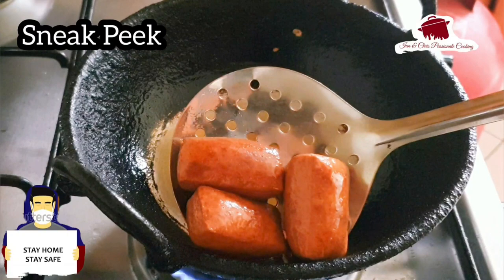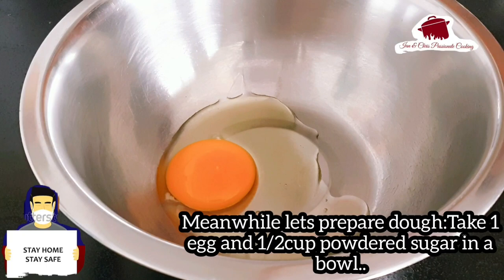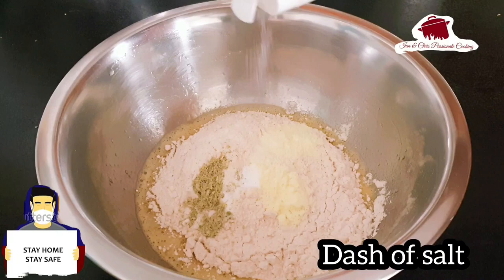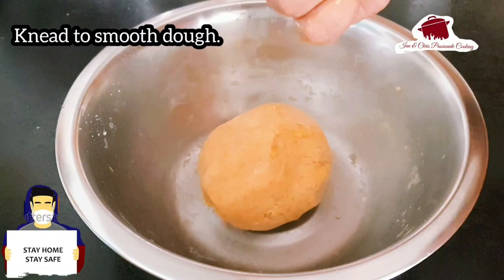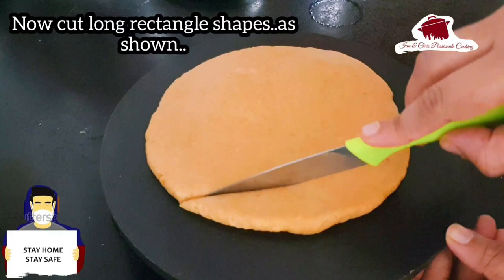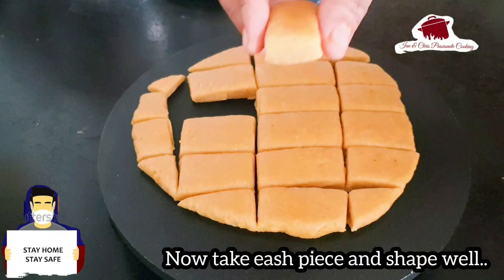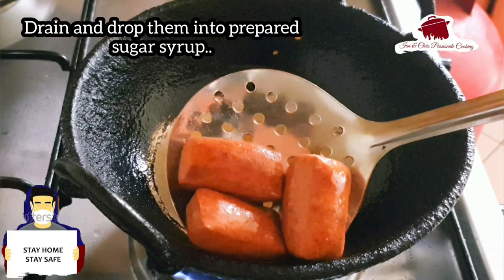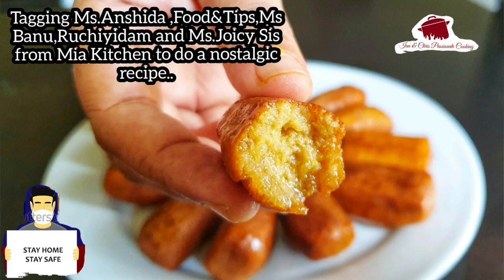Paal Cake/Fried Milk Cake/പാൽ കേക്ക് 😋🔥💖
Tagging-

I was tagged by-Ms.Hannu from Tempting Flavours by Hannu

Im tagging-

Ms. Anshida from Food&Tips

Ms. Banu from Ruchiyidam

Ms. Joicy from Mia Kitchen

Recipe

Paal Cake

Ingredients

Egg-1
Powdered sugar-1/2cup
Cardamom powder-1/2tsp
Ghee/oil/butter-2tbsps
Baking soda-1/4tsp
Milk powder-1tbsp(optional)
Lukewarm Milk or water-2tbsps or more

Sugar syrup

Sugar-1/2cup
Water-1 cup

Method

Sugar syrup

Boil sugar and water till it dissolves.

Take egg and powdered sugar in a bowl and combine.Add ghee and combine.Add 1 cup flour,milk powder,baking soda,salt,cardamom powder and knead with hands.Add remaining 1/2cup of flour along with 2tbsps lukewarm milk or water and knead to smooth dough.You can add more water or milk to bind the dough if needed.
Heat oil in pan.Now roll the dough out thick in round or square shape.Cut long rectangle shapes with knife.Take each piece and shape little more and keep in a plate.
Start frying them three at a time in medium hot oil flipping sides till golden brown.Now drop them into sugar syrup.Let it soak for 2 minutes and take out.
Our yummy paal cake is ready😋🔥